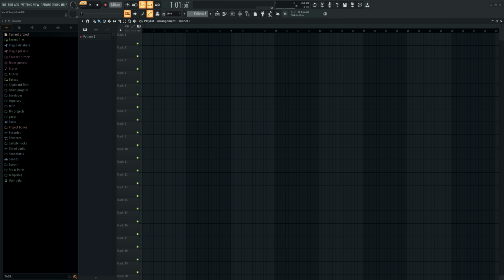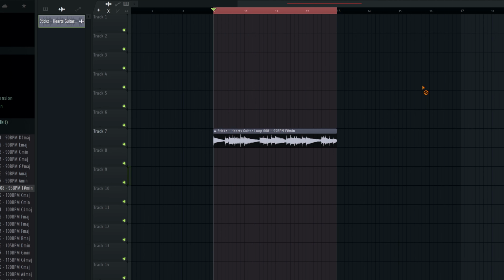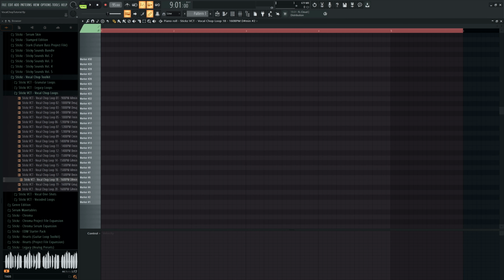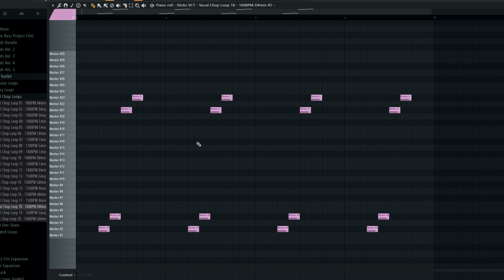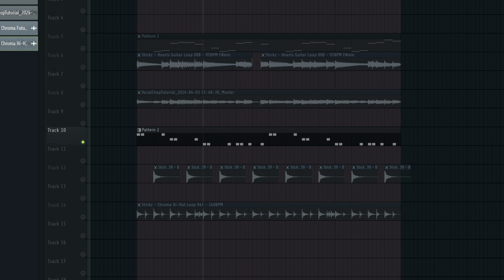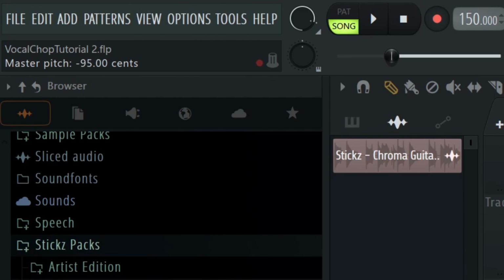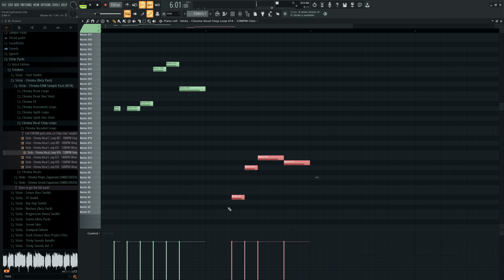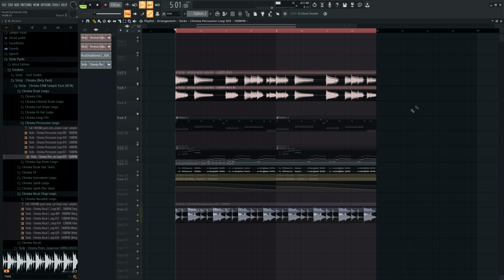How To "ALWAYS" Create Catchy Vocal Chops!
In this video, we'll cover some essential but unique tips, tricks, and hacks that allow anyone to create catchy and inspiring vocal chop loops. The best part is that you can watch us go through the entire process twice.

Chapters:
0:00 - Intro
0:16 - (1) Never go in blank
1:44 - What to chop up
2:22 - (2) Chop up other vocal chop loops
3:30 - Always tune the chops
4:11 - (3) Follow principles that make regular melodies catchy
8:05 - Try different keys and tempos
8:52 - Building out the idea
10:02 - Let's do it all again (Example 2)